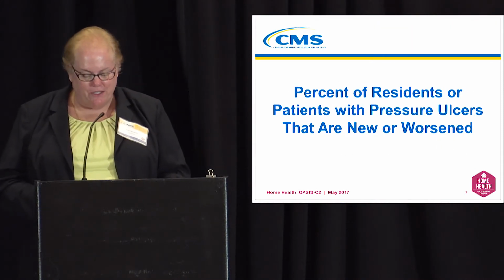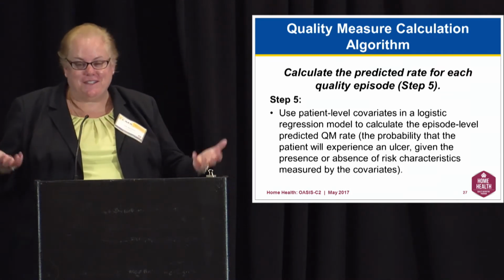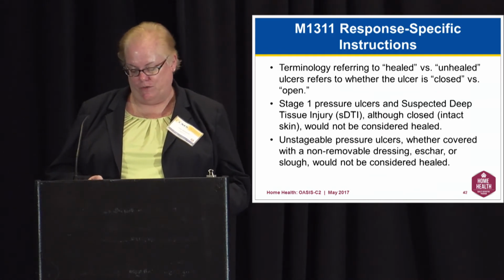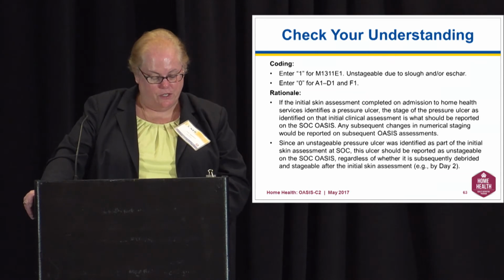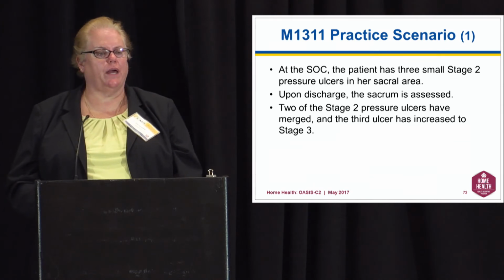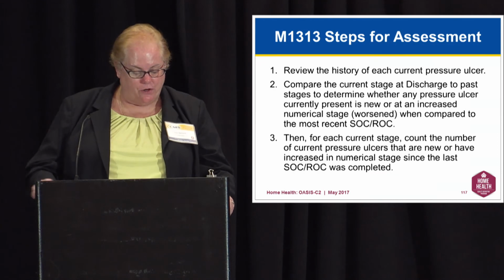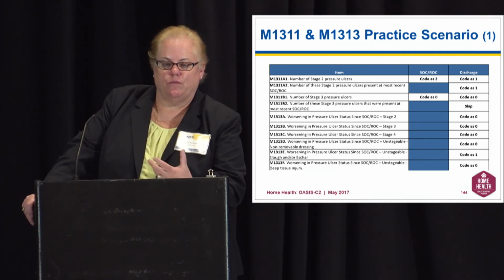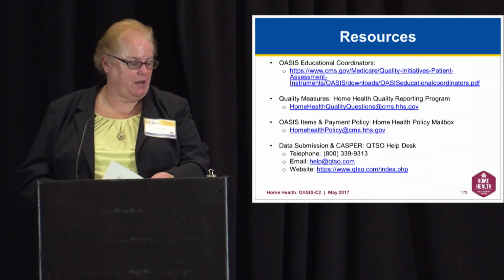Pressure Ulcers Quality Measure Associated OASIS-C2 Items: M1311 and M1313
This video from the May 2017 Home Health (HH) Quality Reporting Program (QRP) Provider Training  held May 3 and 4, 2017, provides an overview of the Percent of Patients with Pressure Ulcers That Are New or Worsened quality measure and specific response instructions for M1311. Current Number of Unhealed Pressure Ulcers at Each Stage and M1313. Worsening in Pressure Ulcer Status since SOC/ROC.